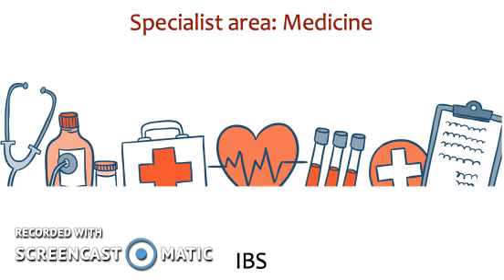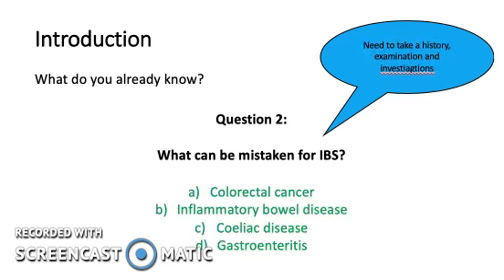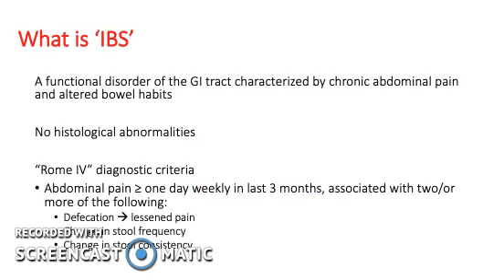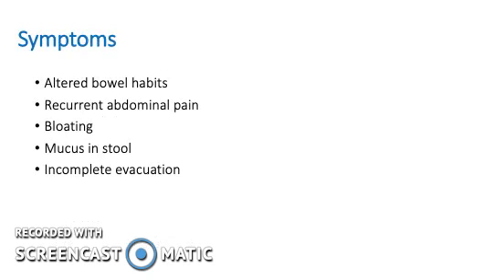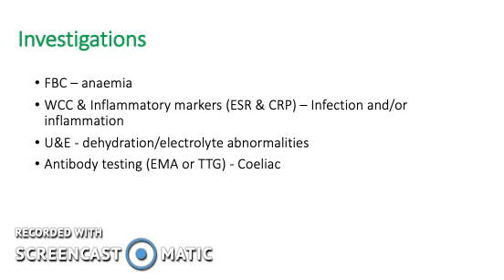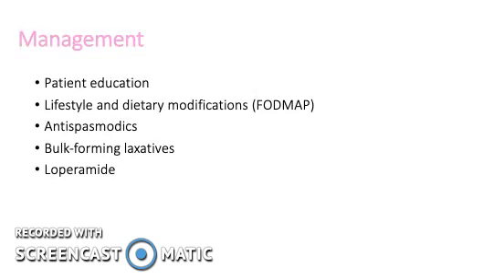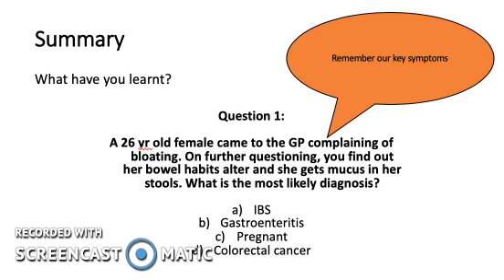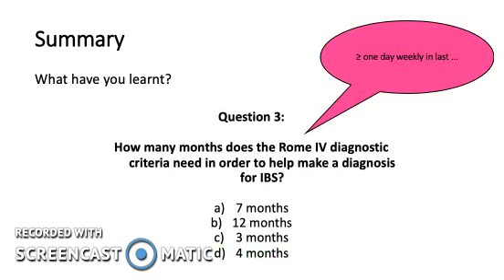Irritable Bowel Syndrome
An in depth look at IBS as part of our Medicine theme

In this video:
Introduction & MCQ's
What is IBS
Symptoms and history
Epidemiology
Investigations
Differential diagnoses
OSCE tips

With thanks to Rana Tahoun for the production of this video